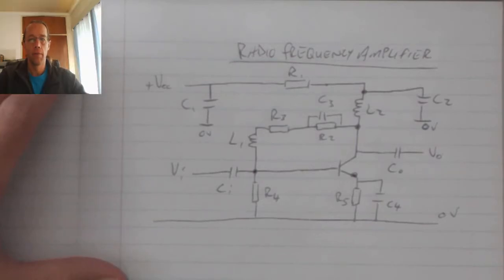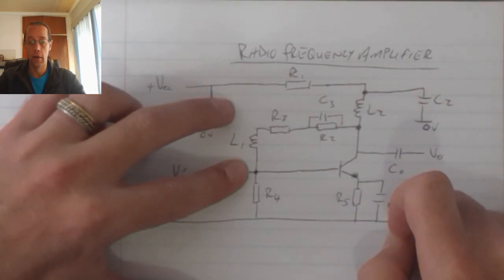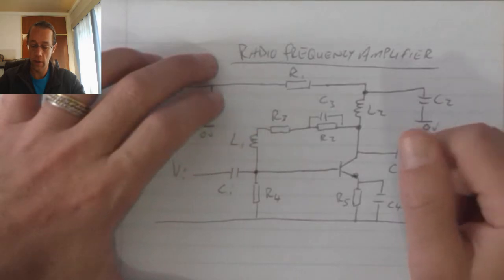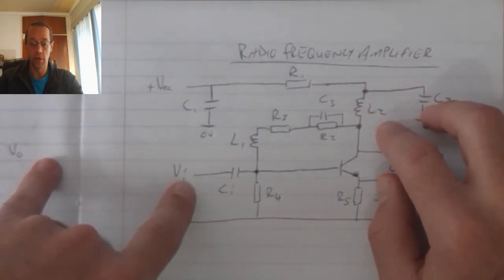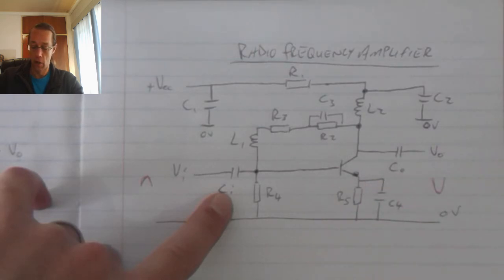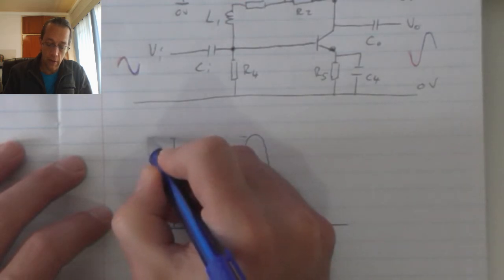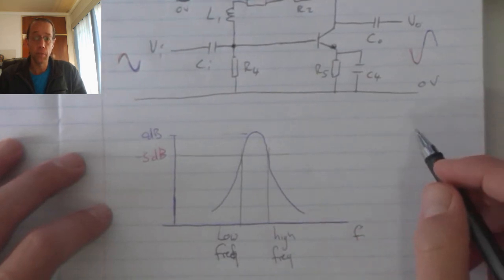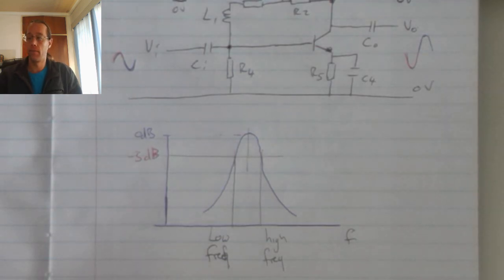Amplifiers (part 6)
Radio Frequency Amplifier